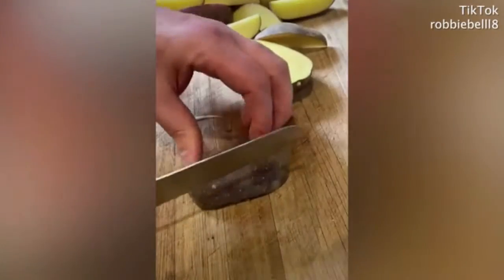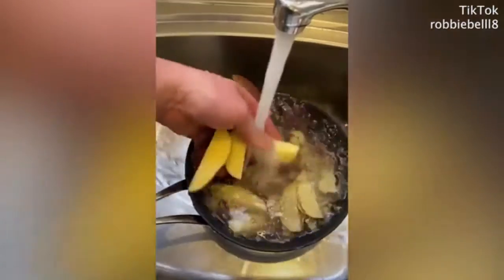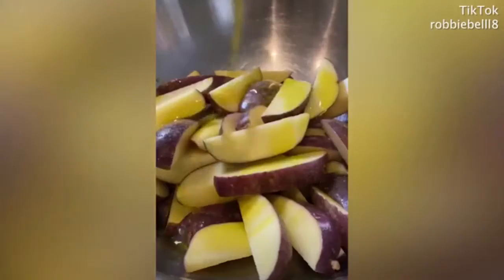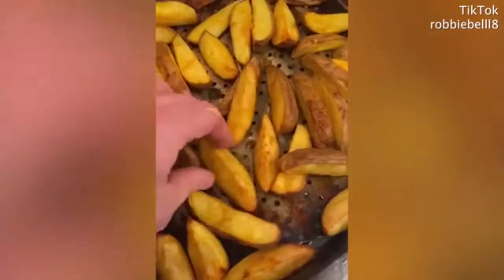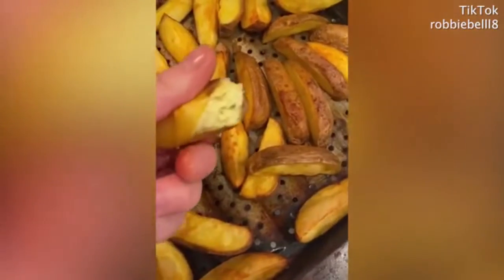Chef shares his simple tips to make homemade chips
A top chef has pleaded with home cooks to stop buying frozen chips and revealed just how easy they are to make from scratch.
Robbie Bell, a chef and owner of City Larder in Melbourne, shared the simple request on TikTok where he has more than 525k followers.
The chips take 25-30 minutes to prepare, according to the chef, who added the trick is seasoning them before they go in the oven.
'We have got to stop buying oven chips,' he said at the start of the video.
'Buy some potato, cut them into chips and give them a wash,' he demanded.
He then said after washing them they should be drizzled in olive oil and showed off the process in the popular video.
He then seasoned his hand cut chips with salt and smoked paprika before popping them on a baking tray.
'Put them in the oven at 160C for 25 minutes and there you go, home made chips,' he said.
At the end of the video he broke one of the golden chips in half to reveal the pillowy soft potato inside.
And his fans were impressed with thousands liking and commenting on the video which has been seen 277k times in 24 hours.
'I make my own chips all the time, it is so easy once you get into the habit,' one woman said.
'These look so yum, thankyou for the tips,' said another.
Some slammed the chef and claimed he made wedges, not hot chips.
'Those are wedges you tart,' one man said.
'Chips are fried and wedges are oven baked. These are not chips,' added another.
One man came to the chef's defense.
'For everyone calling them wedges, just cut them differently to make them look like chips, it's still the same method.'
But some people argued buying chips is still more affordable.
'It is cheaper buying a kilo of chips than it is to buy a kilo of potatoes,' one woman said.
'I wouldn't waster my time oven chips are quite good and by the time you add up potatoes, labour and electricity well Ah McCain you have done it again,' one man laughed.
The chef often shares easy recipes on the platform.
Earlier this year he shared a delicious breakfast taco recipe.
The chef adds diced tomato and Spanish onion to a hot pan before adding some salt and quartered cherry tomatoes.
He then adds in his eggs, which he mixed in a bowl, pouring them around the ingredients to full encase them.
Once the egg appeared firm the chef put a flour tortilla over the top of the pan before flipping the taco onto a plate.
He then cooked the tortilla side of the dish until it was golden brown.
He served the taco folded in half on a plate and his TikTok fans were impressed.
'Looks good,' one person said, adding some drooling emoticons.
'Add some cilantro too,' suggested another before adding they intended to 'steal the idea'.
'Genius! I am going to add this to my breakfast menu,' said another.